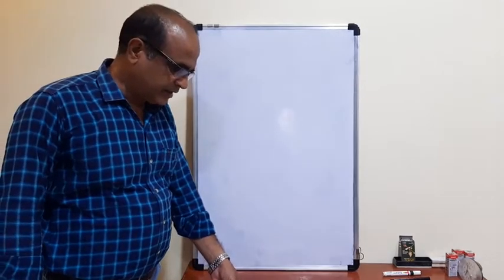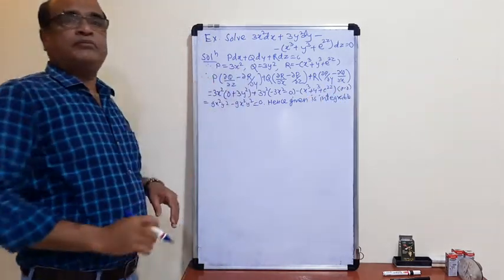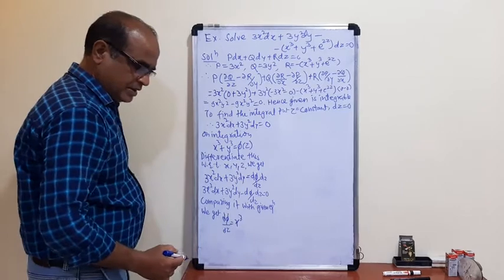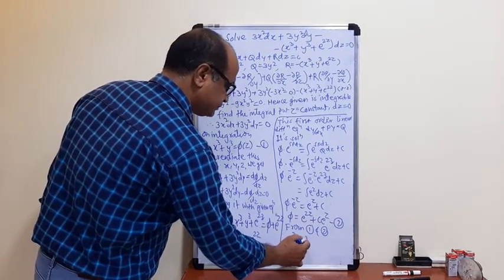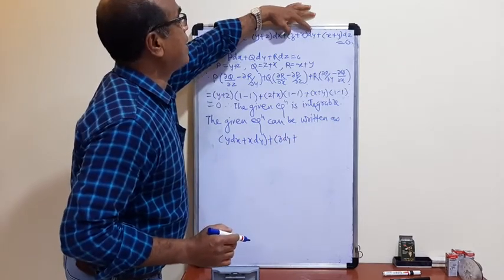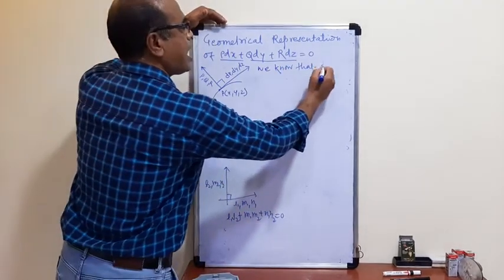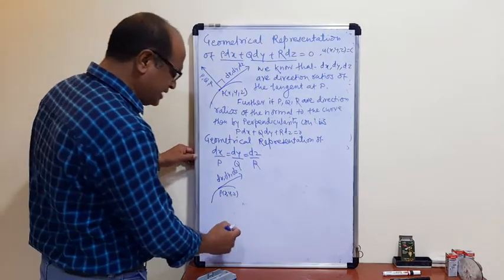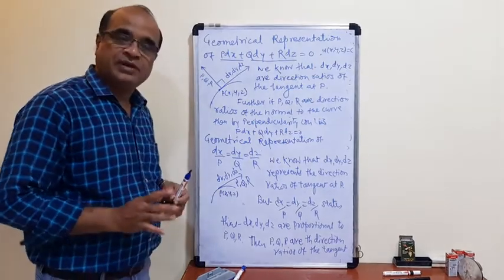Total Differential Equation Lecture No. 2